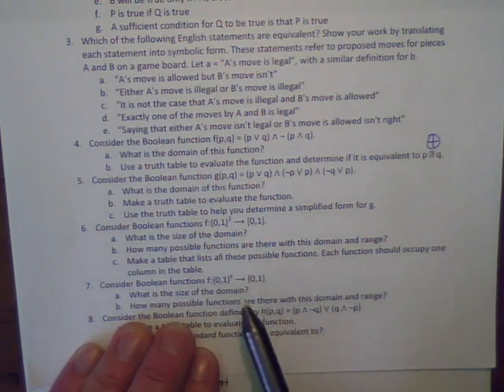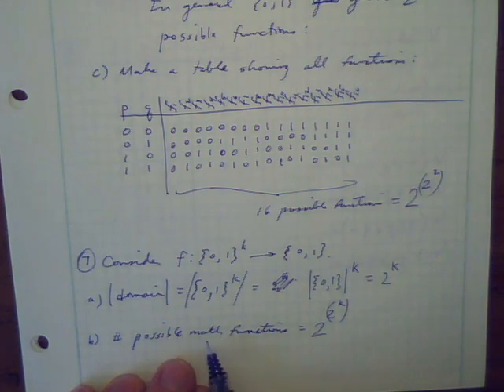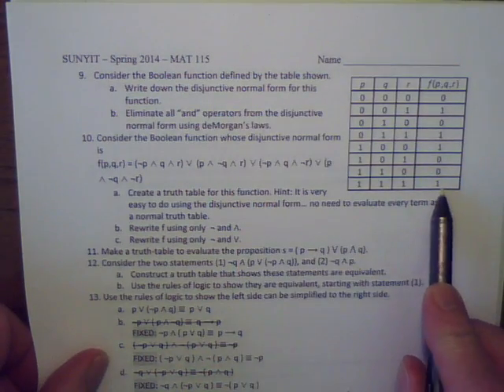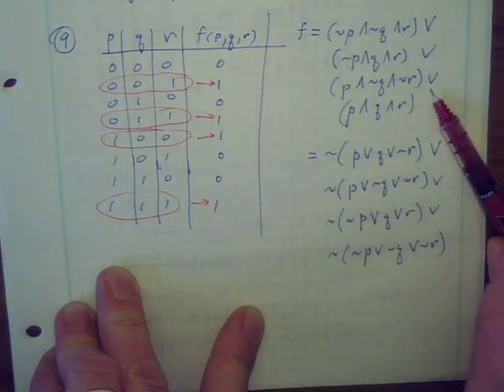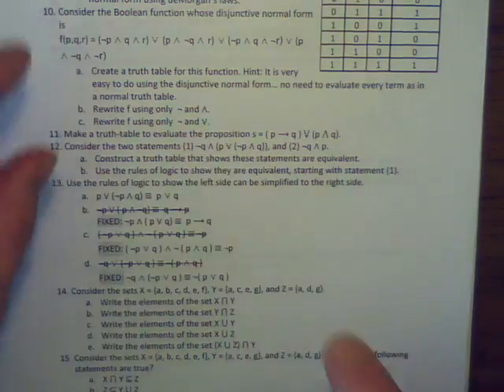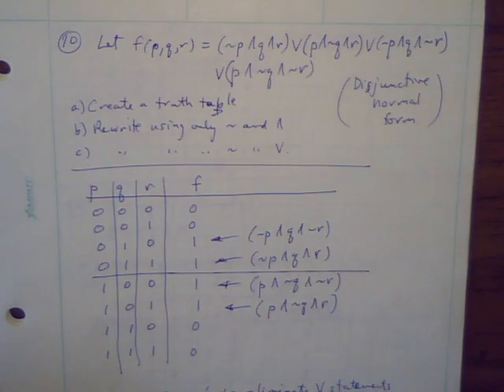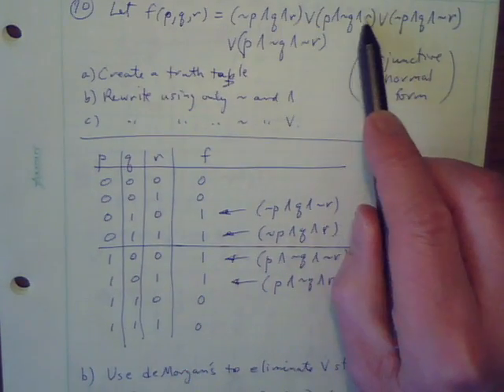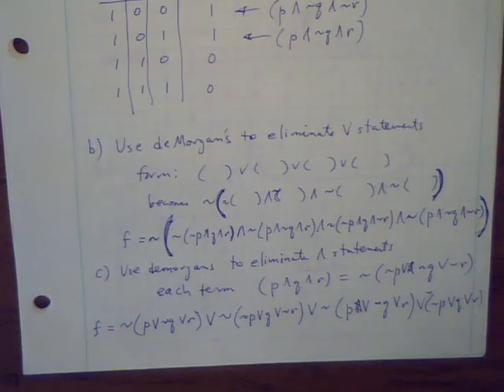MT1 Review p78910